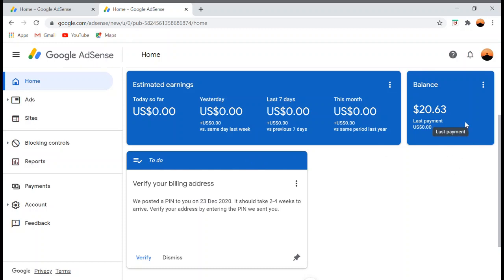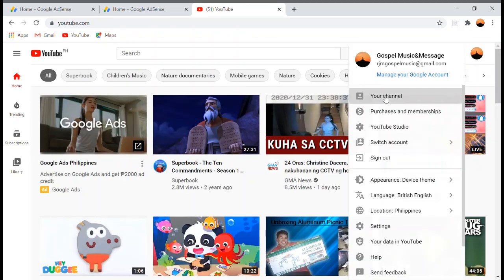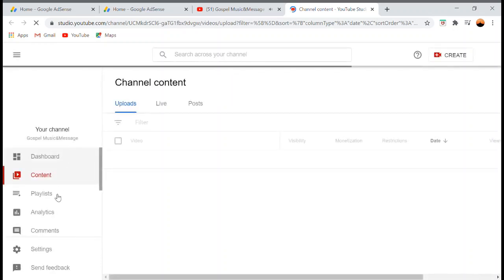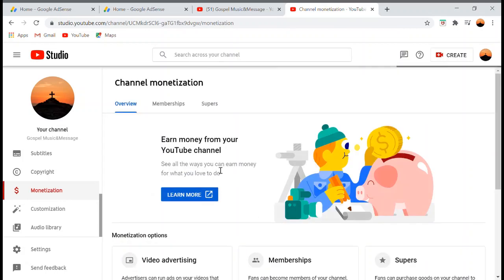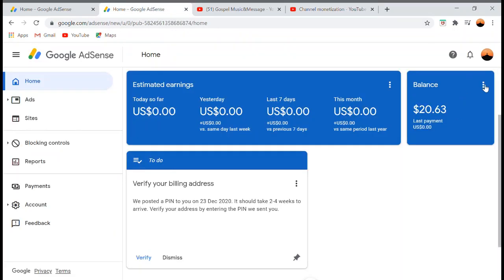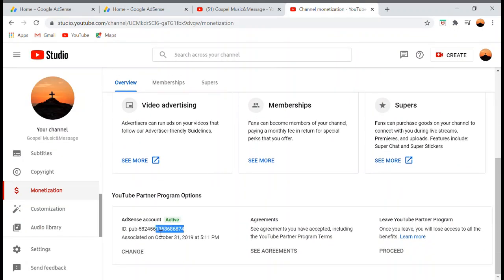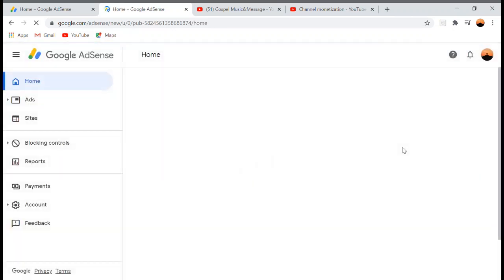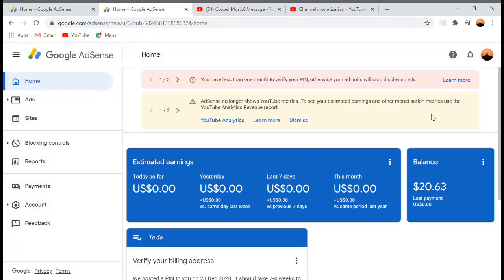How To SIGN-UP in GOOGLE ADSENSE and How To FIX GOOGLE ADSENSE account problem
This channel published videos for "How To". In this video you will know how To SIGN-UP in GOOGLE ADSENSE and How To FIX GOOGLE ADSENSE account problem.

🚩How to REPLACE or REQUEST Google AdSense PIN in case you did you yet received yours

🚩How to find YOUTUBE REVENUE using PHONE